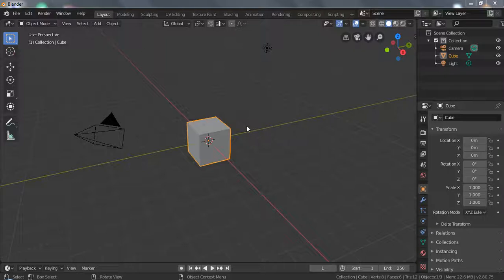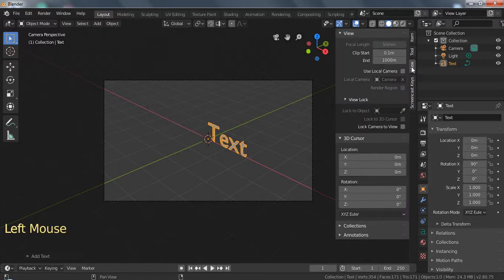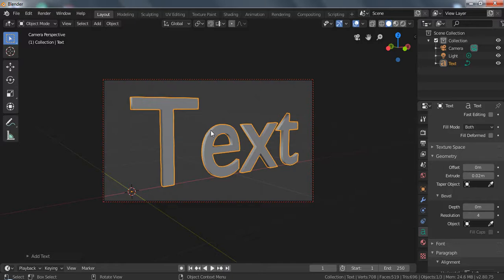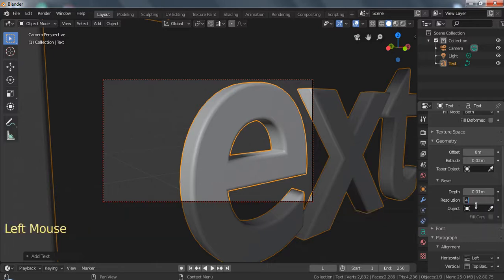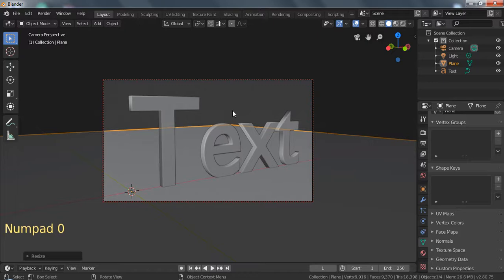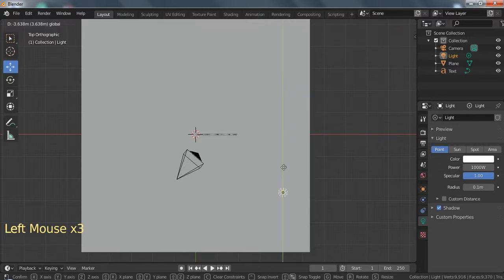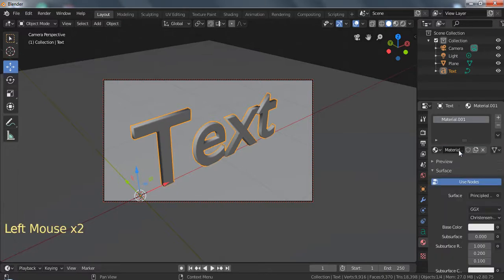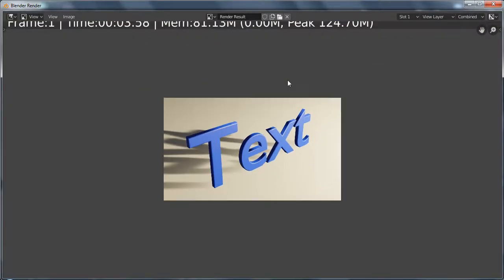Blender 2.8 3d Logo Tutorial From Text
Blender 2.8 Tutorial. Create a 3d Logo from a text object.